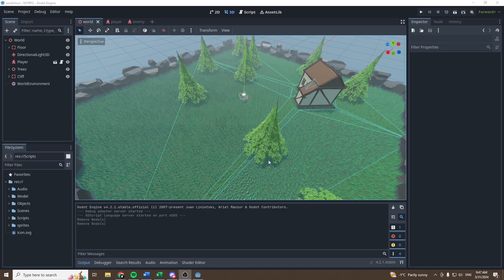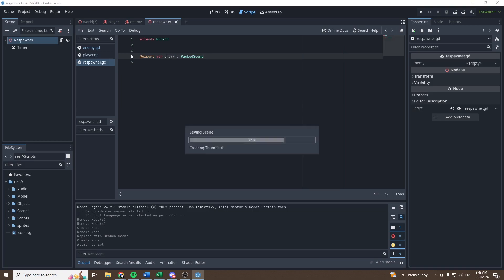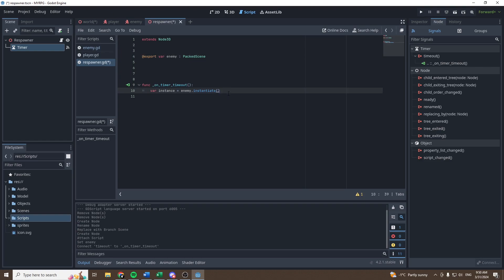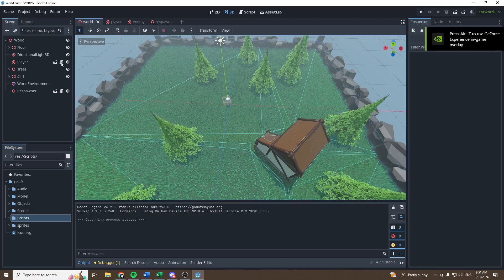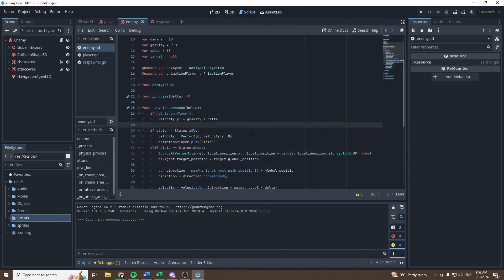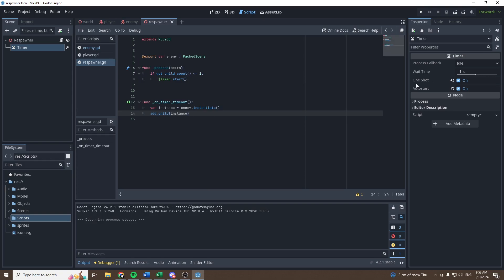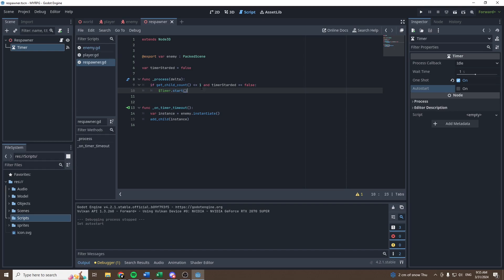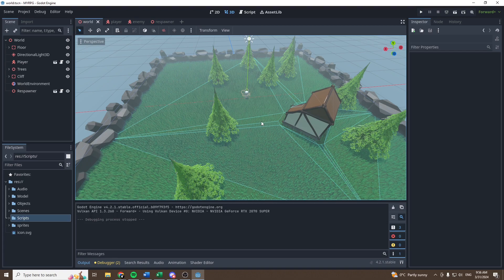MAKE YOUR FIRST 3D RPG IN GODOT #10 | ENEMY RESPAWN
Hello people !